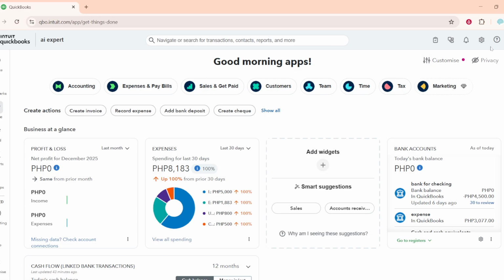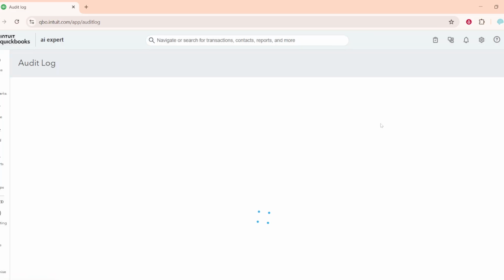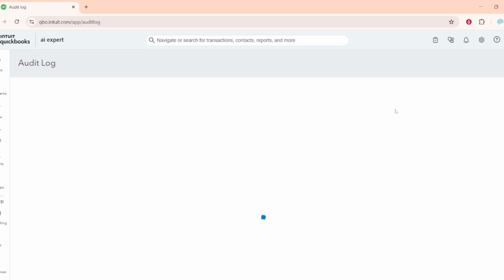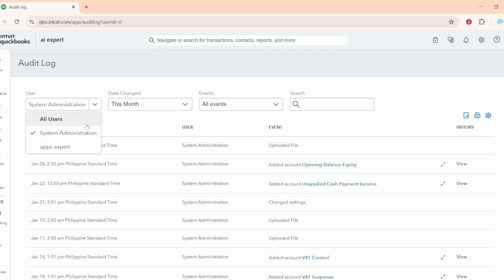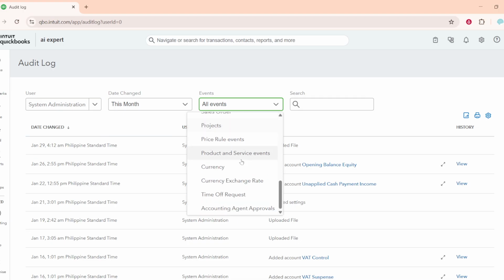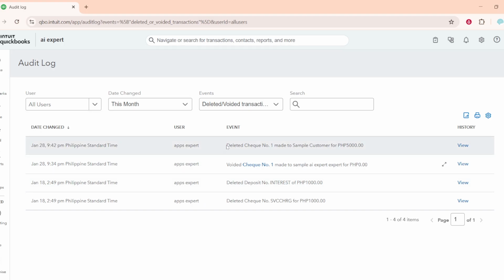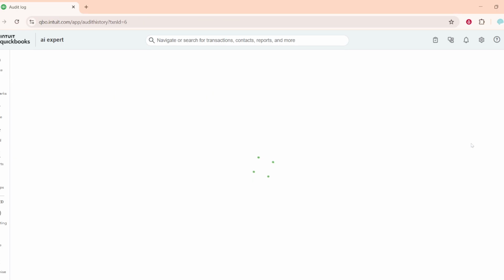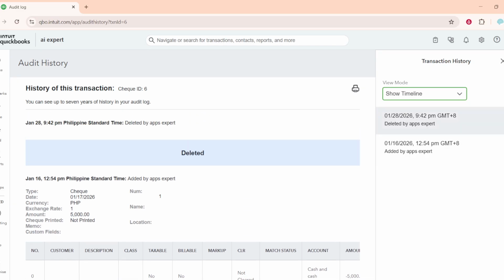How to find a deleted or voided transaction in QuickBooks Online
In this video, we discuss how to use the quickbooks audit log to find deleted transactions quickbooks users may have removed by mistake. We explore the audit trail qbo and show you how to find voided entry details to restore your accounting history and project data.

00:00 Intro
00:05 The Importance of the Audit Log
00:23 Accessing the Audit Log in QuickBooks Online
00:46 Filtering Your Search in the Audit Log
01:25 Locating and Reviewing the Transaction
01:41 Deleted vs. Voided Items
02:12 Reentering Deleted Transactions
02:20 Conclusion